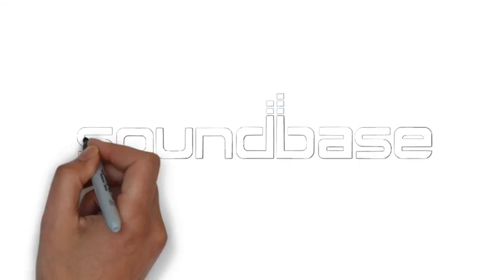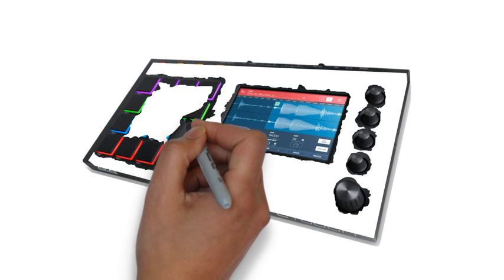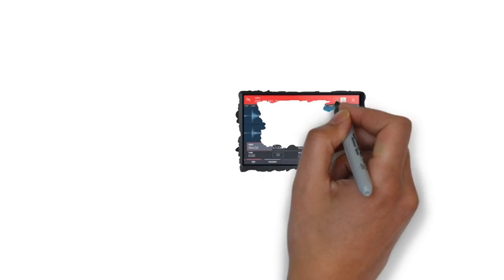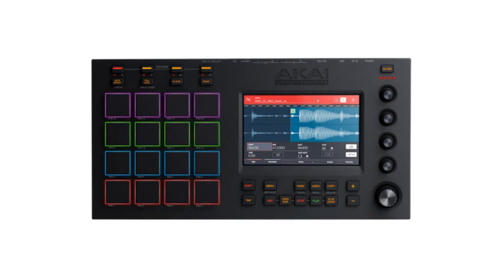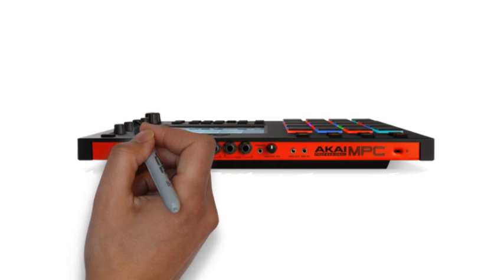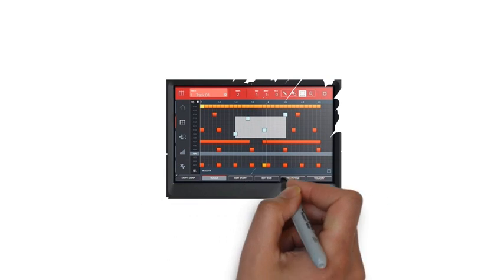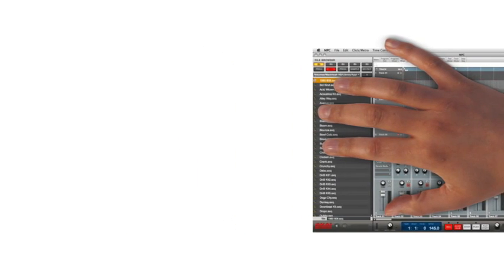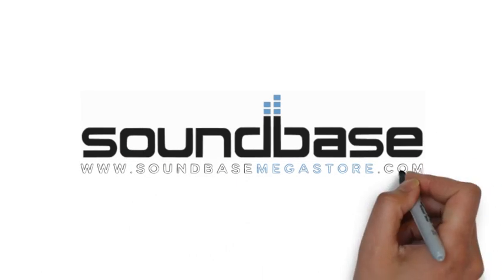Akai MPC Touch Music Production Controller - Soundbase Megastore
Soundbase Megastore brings you a short overview of the Akai MPC Touch Music Production Controller.

More music production equipment can also be found on our

Or why not browse our entire range of Studio Equipment Studio Equipment

Follow our online blog to be the first to know what’s going on down at Soundbase Megastore